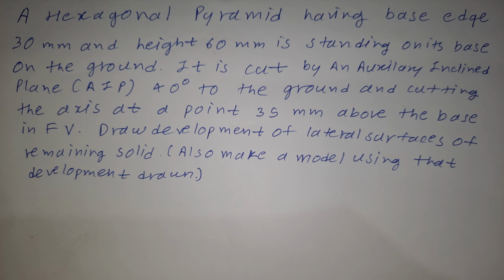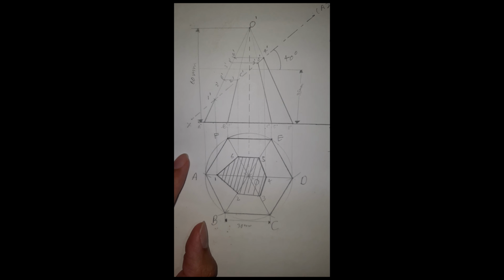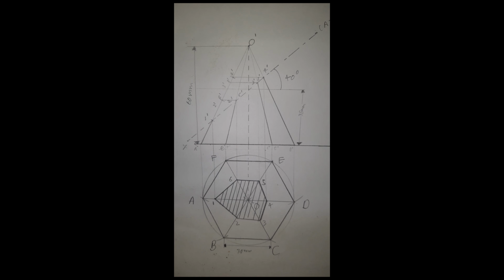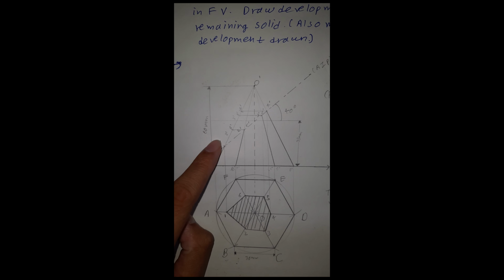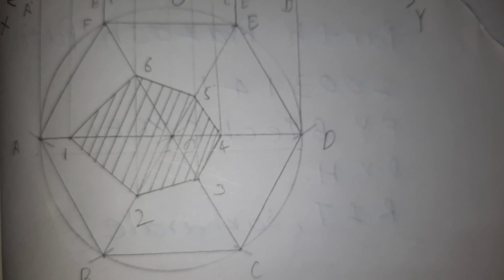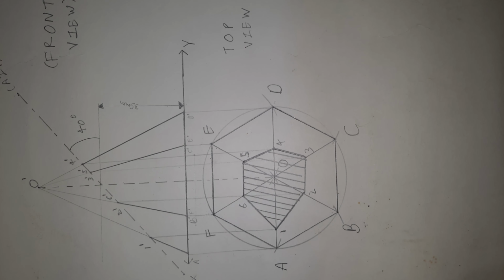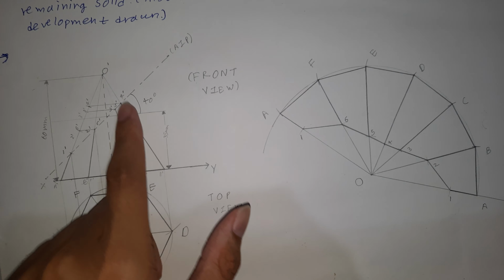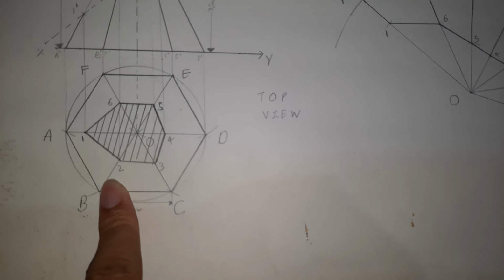Development of Hexagonal Pyramid-Engineering Graphics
In above Video I have explained An example on development of Hexagonal Pyramid from Engineering Graphics.
**( The video is created and uploaded for Educational (ISE) purpose.)